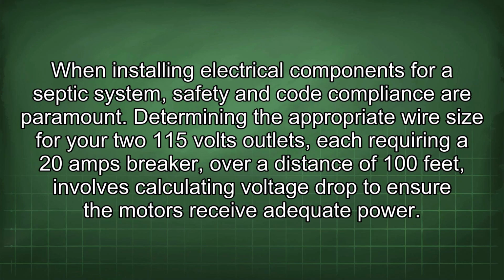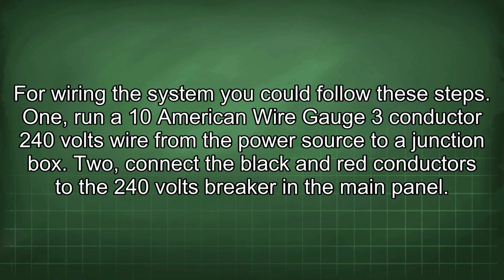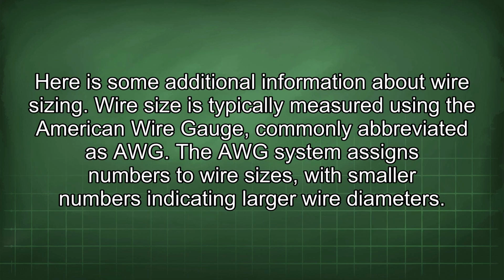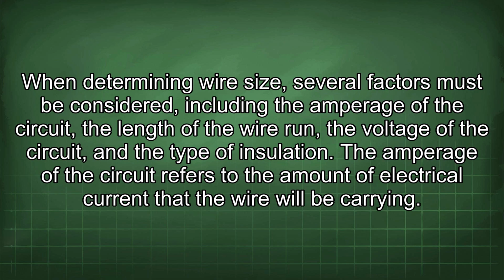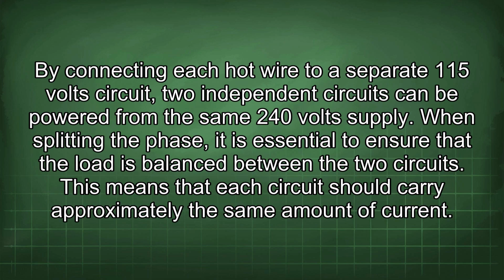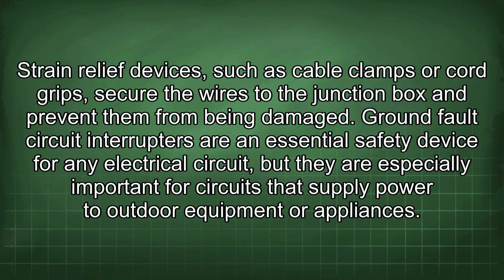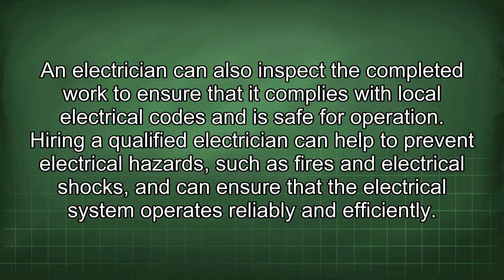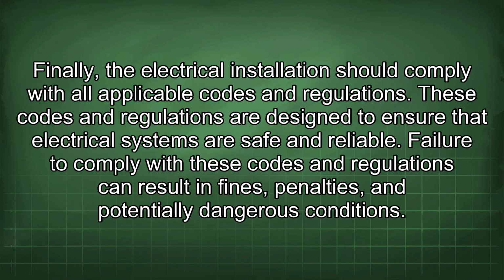Wire Size and Circuit Setup for Septic System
Determining the correct wire size for a 115 volts septic system with a 100 foot run. Learn how to split a 240 volts circuit into two 115 volts circuits using a junction box. Follow safety guidelines and consult a qualified electrician.